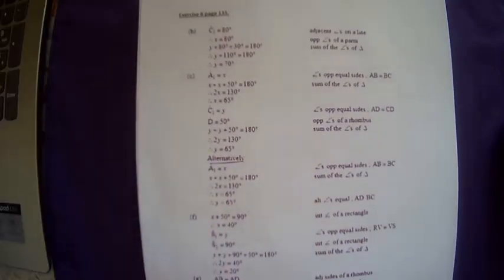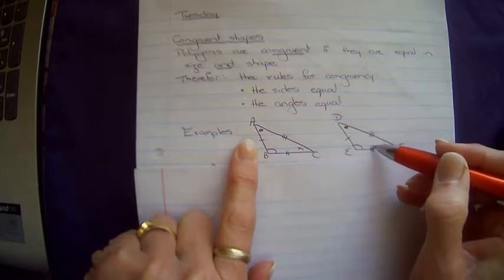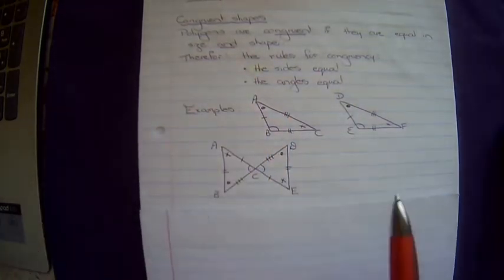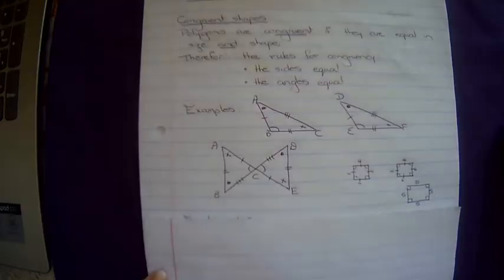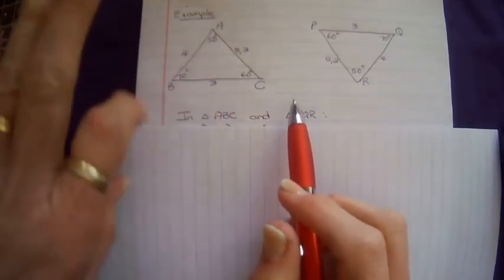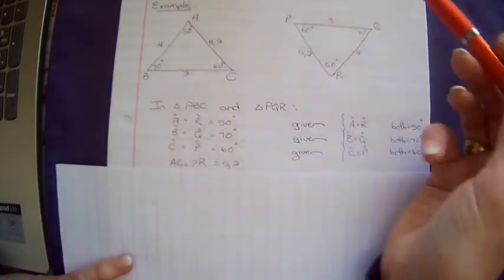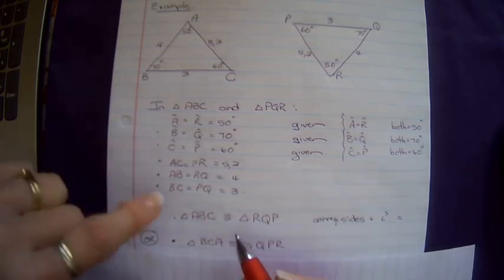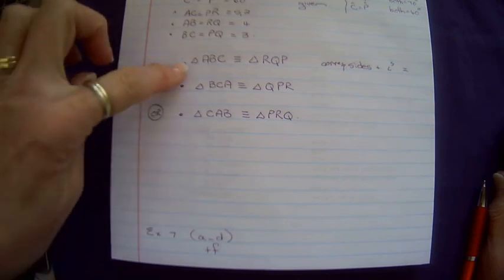21 July for CCPS